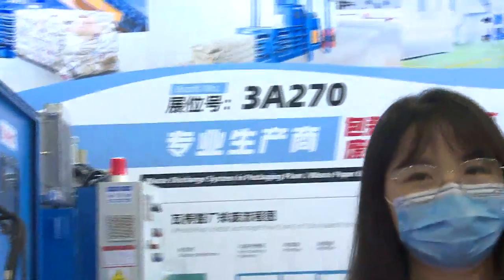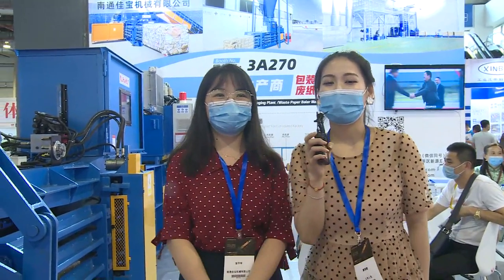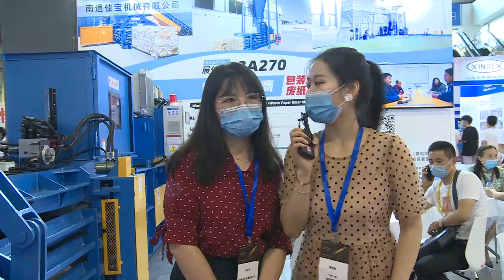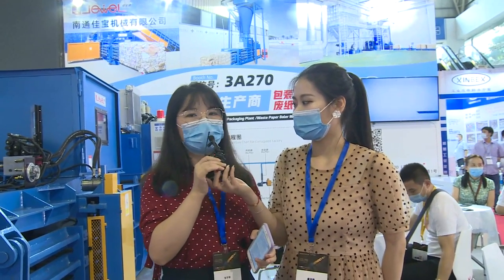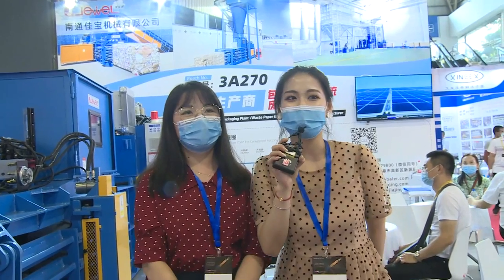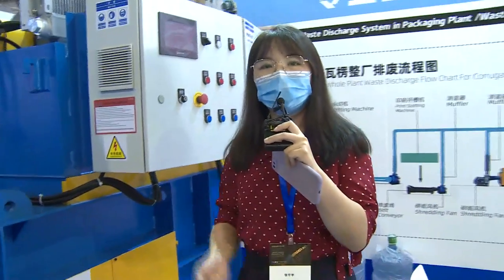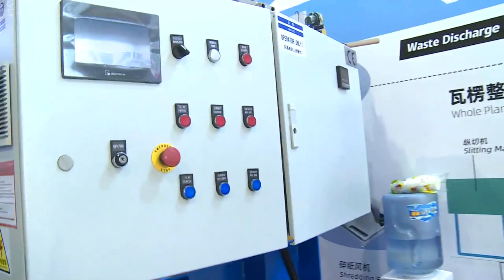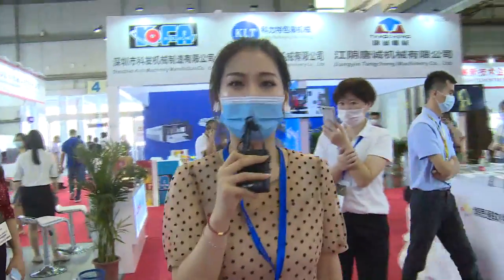Guided Tours | Jiabao - Gluing & Stitching Machine, Stripping Machine, Glue-making Machine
Nantong Jiabao Machinery Co., Ltd. is a professional manufacturer which specialized in environmental protection equipment and packaging equipment. They have more than 20 years of professional production experience and improved pre-sale, selling and after-sales integrated services,  products sale in more than 100 countries and regions worldwide, serving more than 2,000 domestic and foreign enterprises and institutions.